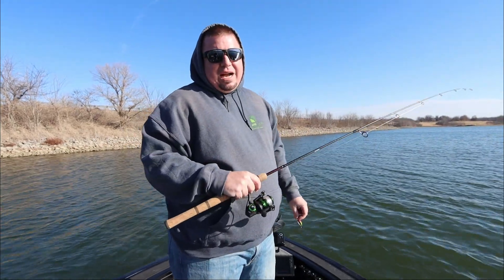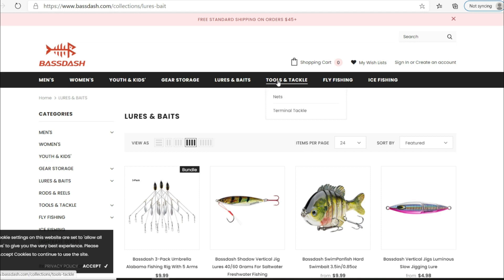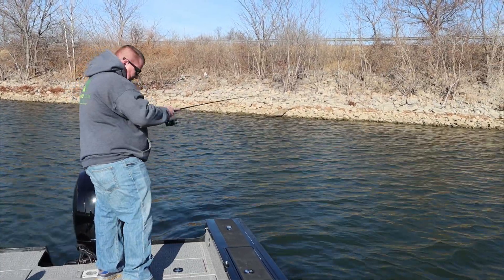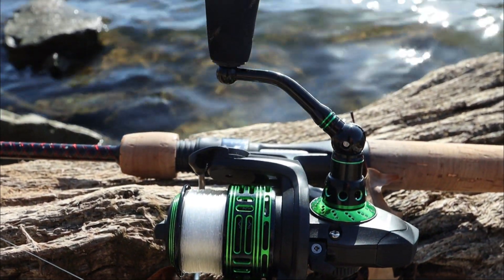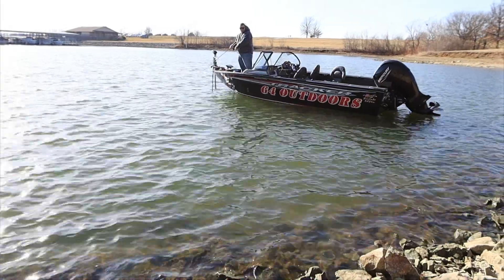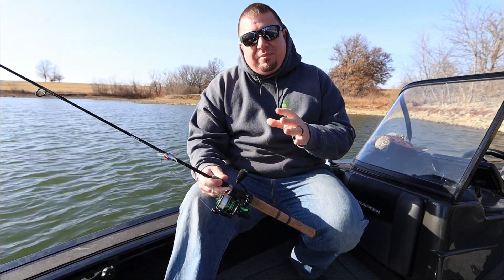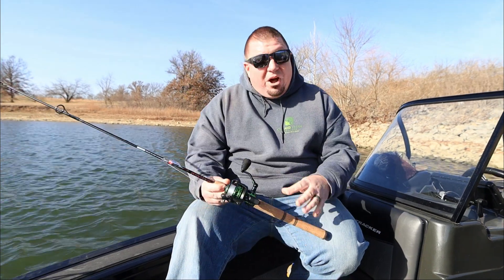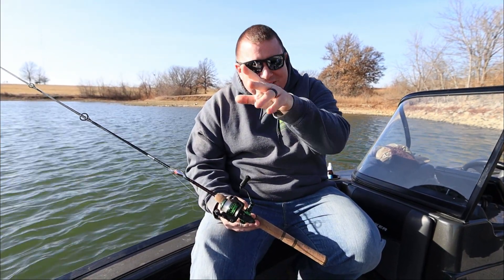Bassdash Alien Ultra Lightweight Carbon Spinning Fishing Reel